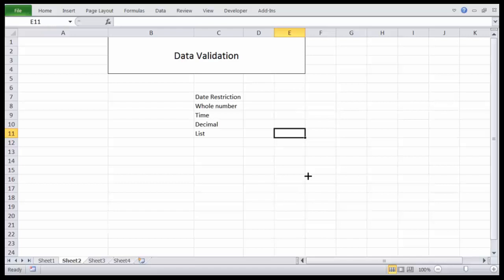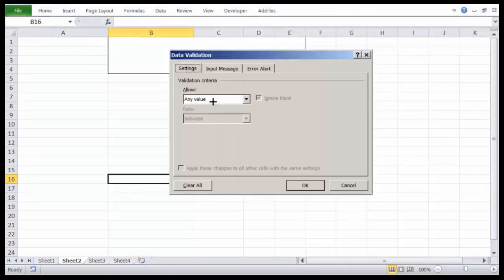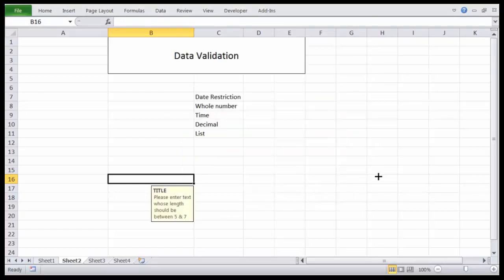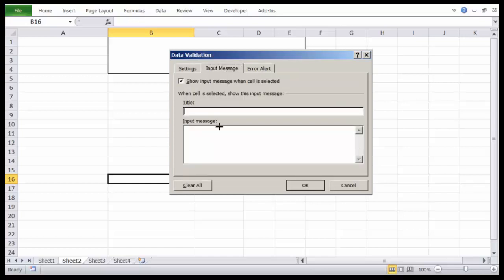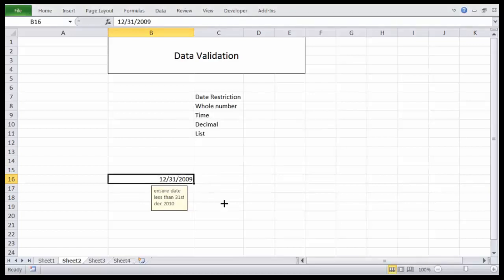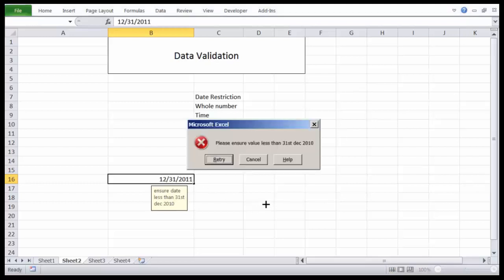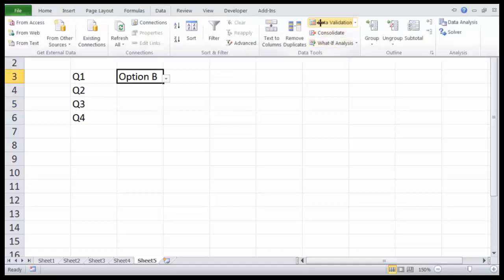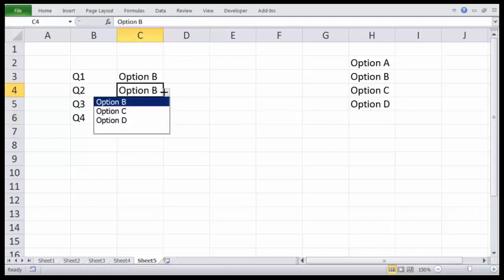Data Validation Standard Settings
Data validation refers to the process of ensuring the accuracy and quality of data. It is implemented by building several checks into a system or report to ensure the logical consistency of input and stored data. Data validation is a feature in Excel which is used to control what users can enter into a cell. It allows you to dictate specific rules. It also allows users to display a custom message if users try to enter invalid data. Data validation in Excel is a technique that restricts user input in a worksheet. It is often used to limit user entry. Excel Data Validation is a feature that restricts (validates) user input to a worksheet. Technically, you create a validation rule that controls what kind of data can be entered into a certain cell. In this video, you will learn about Data Validation Standard Settings in Excel.